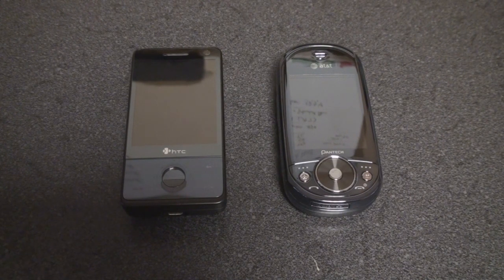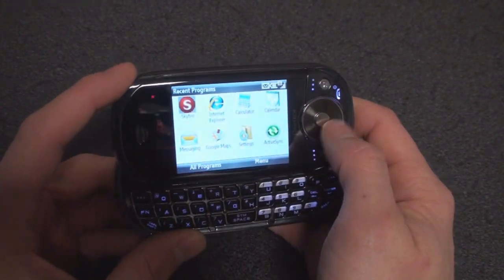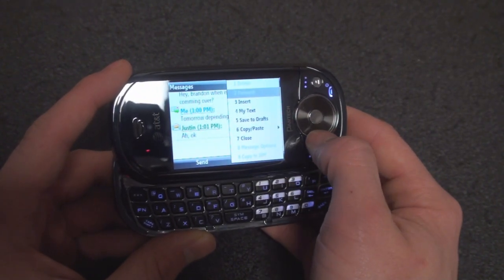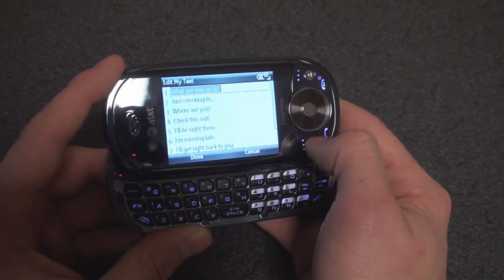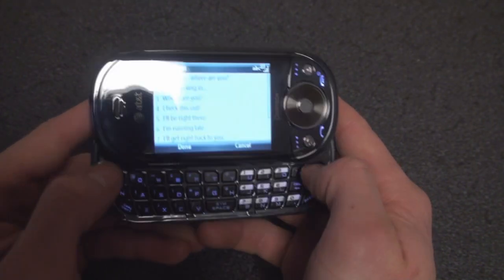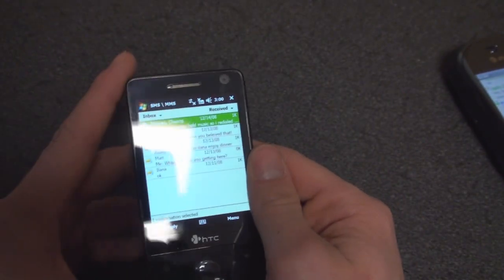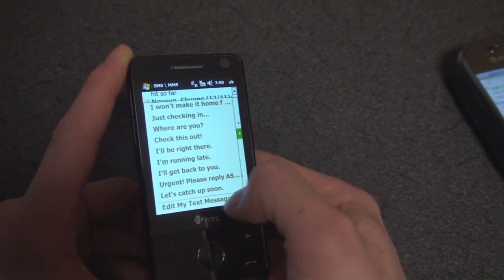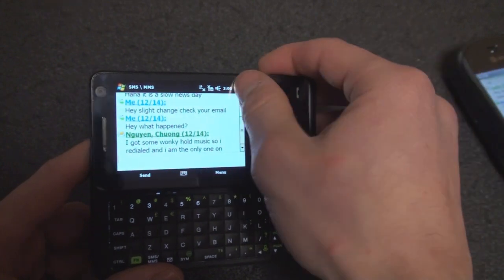How to Make Custom Pre-Made Text Messages in Windows Mobile | Pocketnow